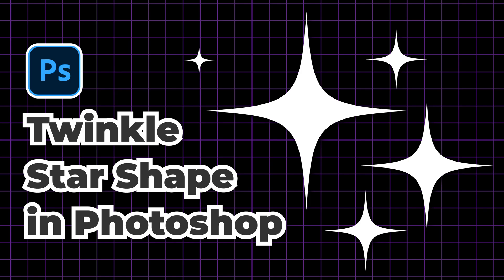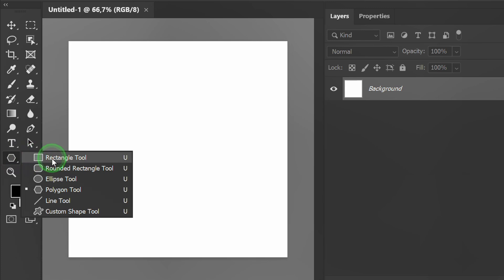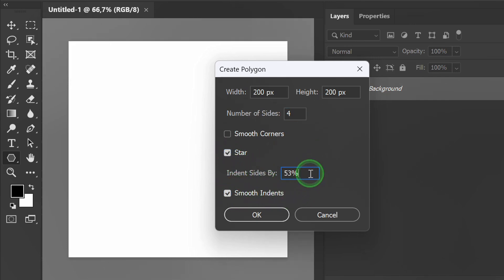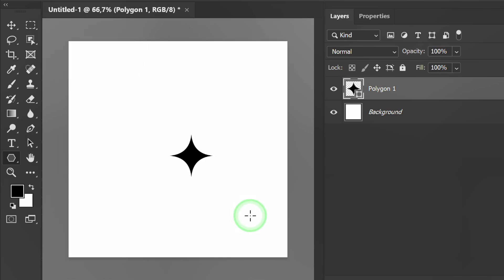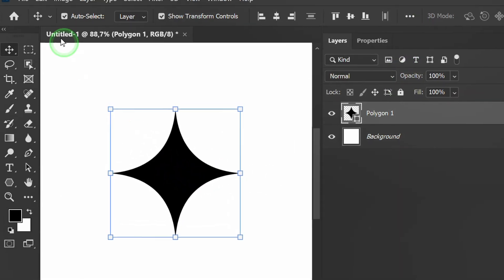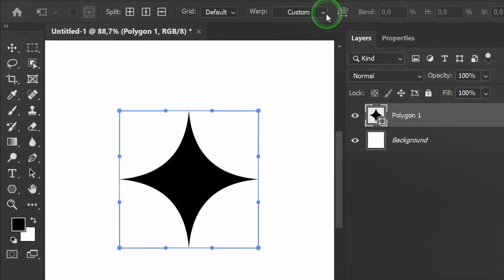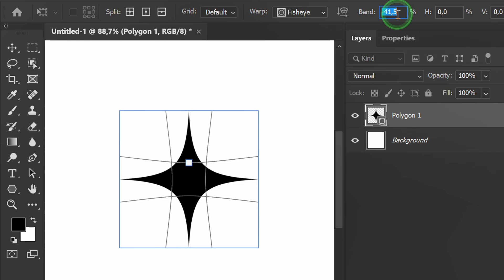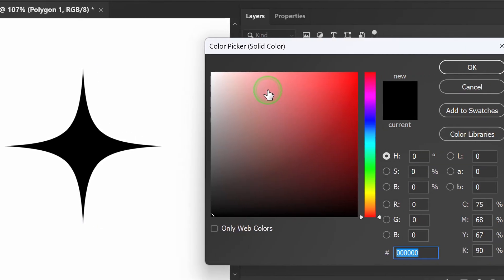Easy How to Make Twinkle Star Shape in Photoshop